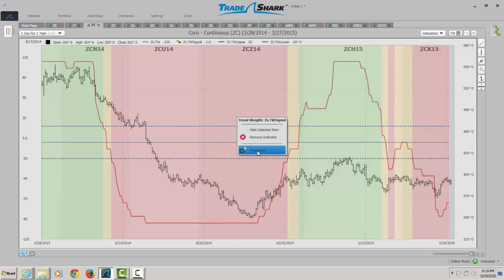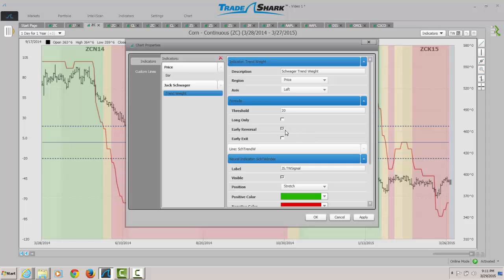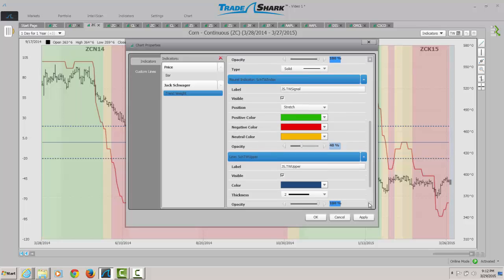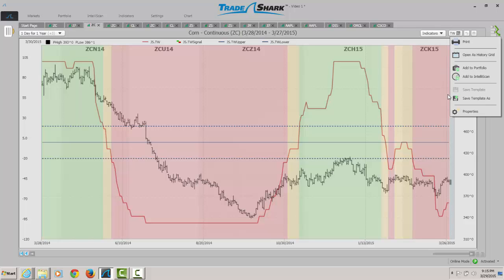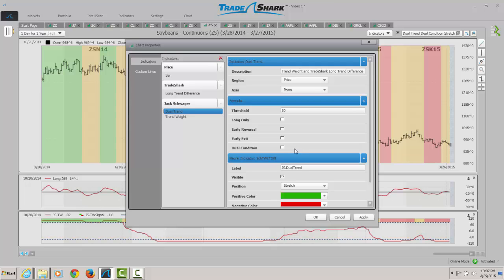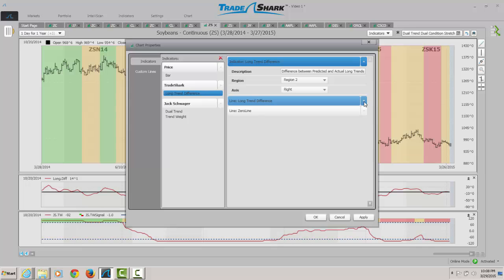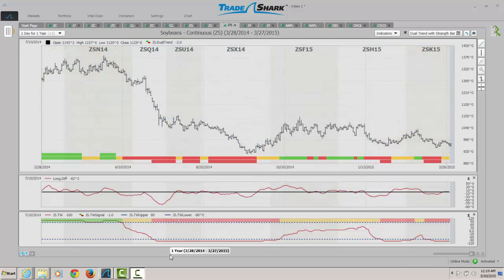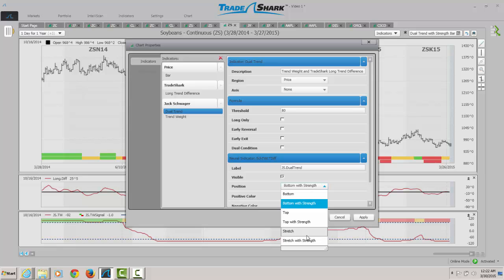How To Create Jack Schwager Indicator Templates in TradeShark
Learn how you can create custom templates using the Jack Schwager indicators in TradeShark.